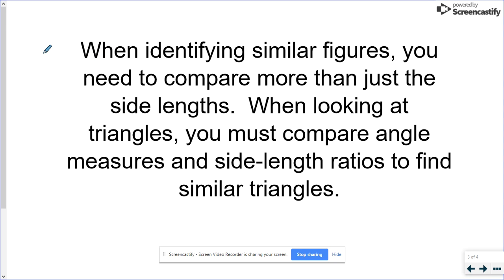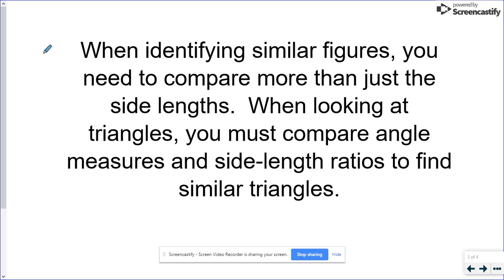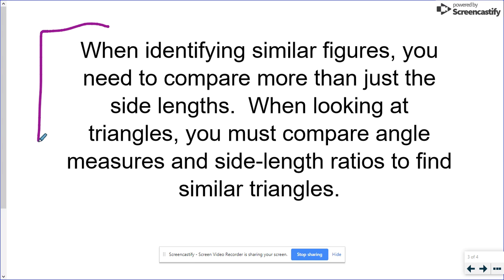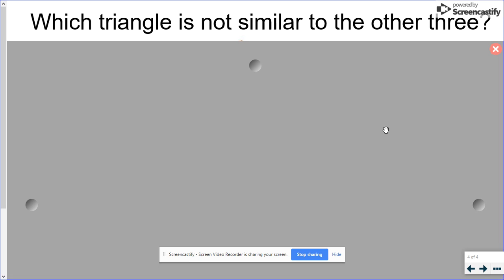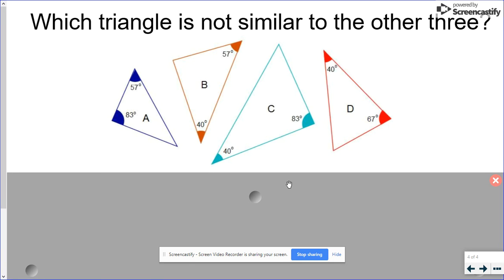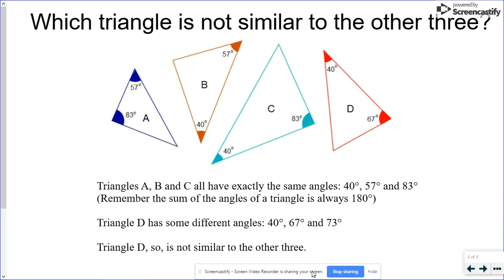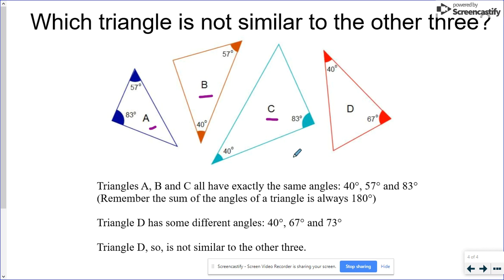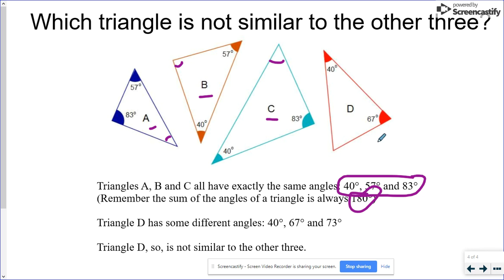4.2 Ratios Within Similar Triangles Part 1c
Stretching and Shrinking - 4.2 Ratios Within Similar Triangles Part 1c